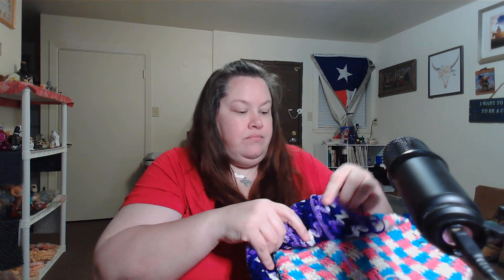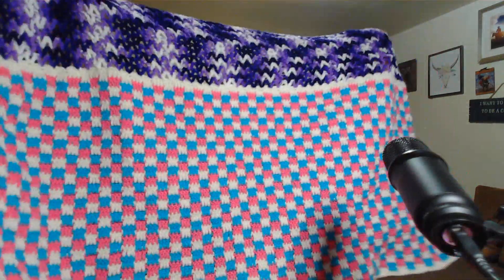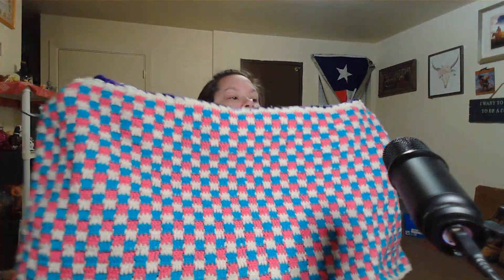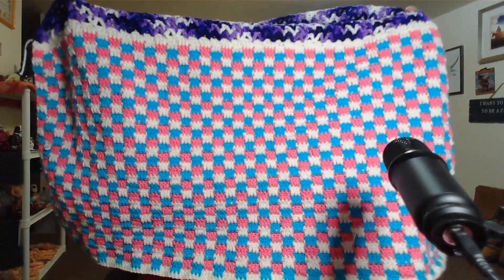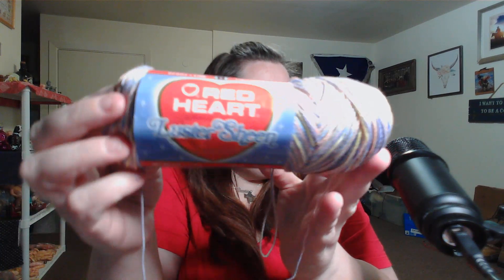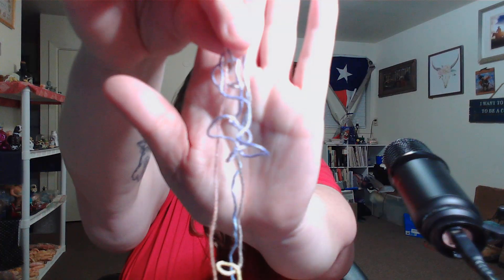lazy weekend of crochet